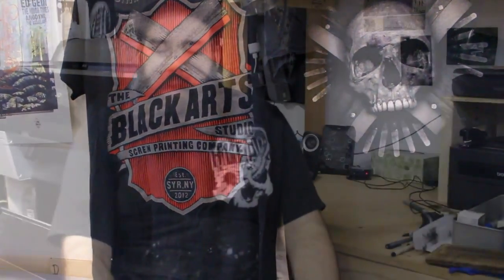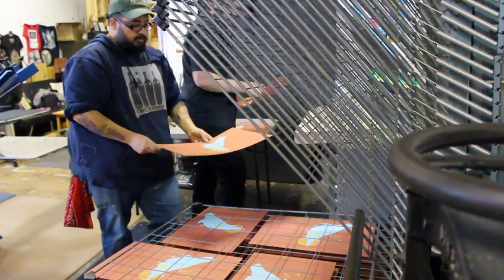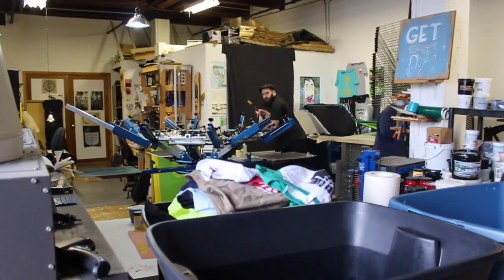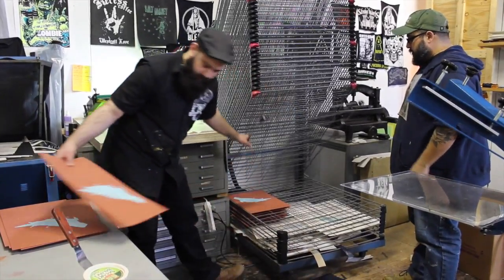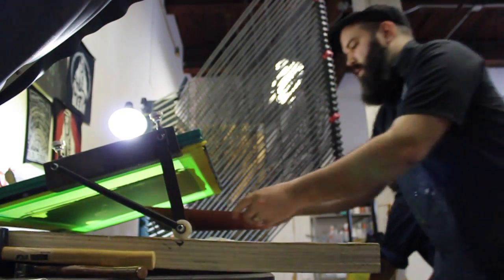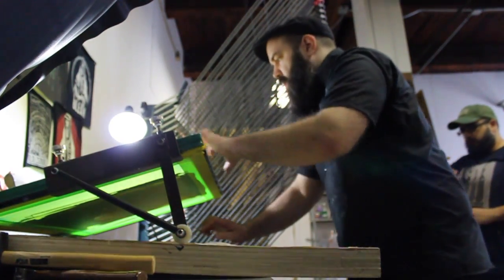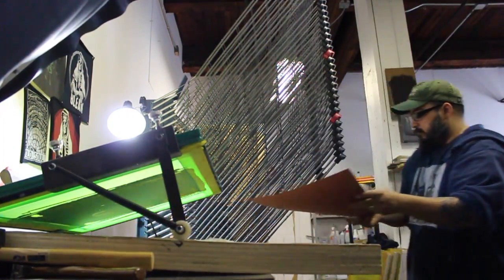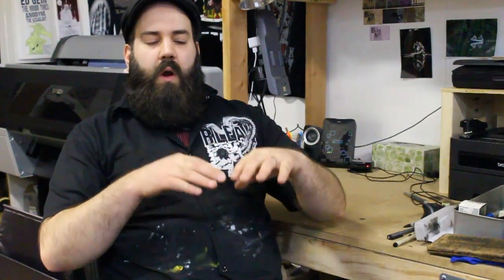Inside Black Arts Studio with owner Aaron Jenkins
Aaron Jenkins gives a quick look inside Black Arts Studio's printmaking process.